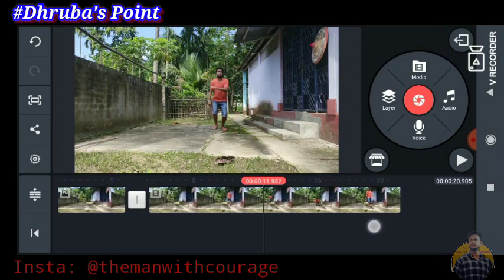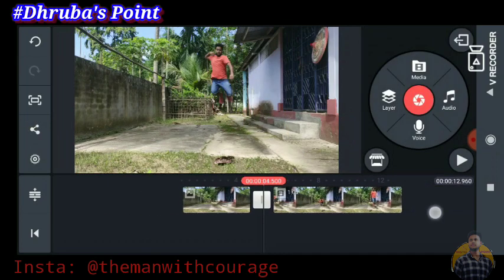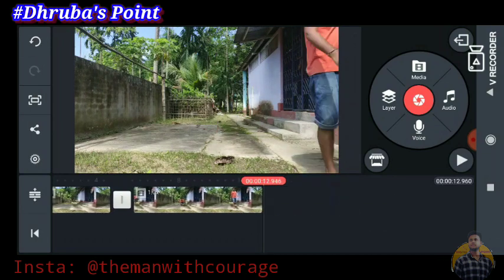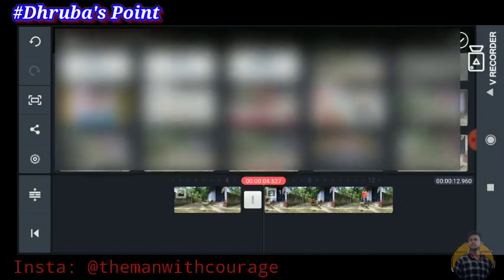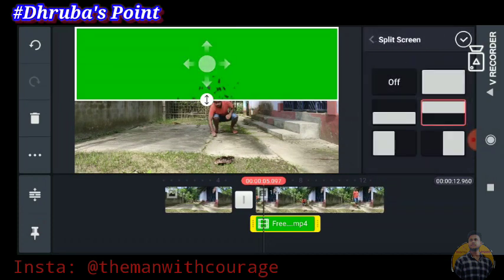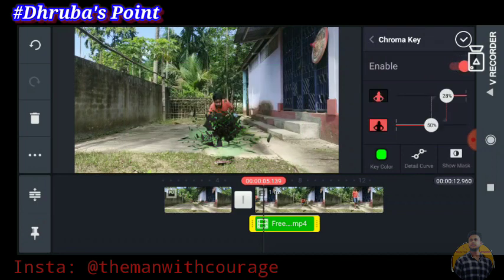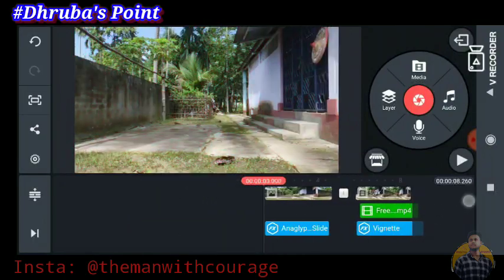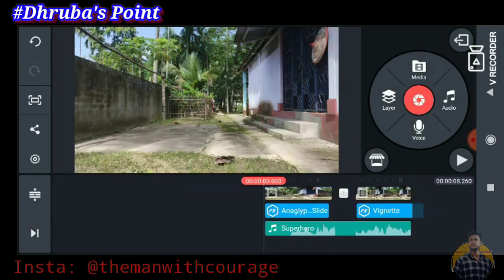Landing SuperHero | Vfx Tutorial| How To Edit In Kinemaster| Kinemaster Editing| Mr. PrinTz 🔥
Best video recording app 📲
VRecorder :

me on Facebook : Dhrubadeep kakati